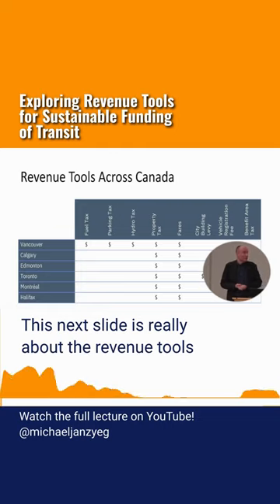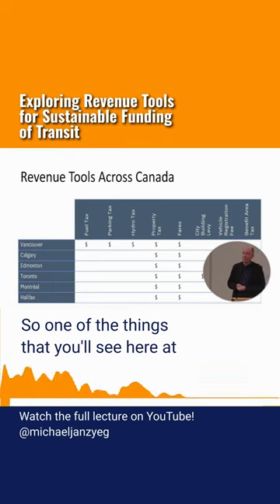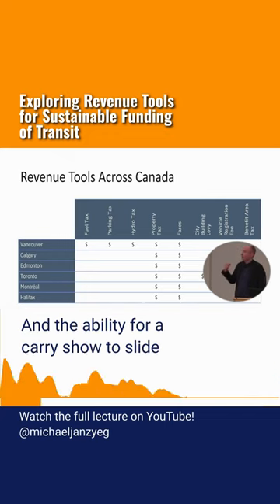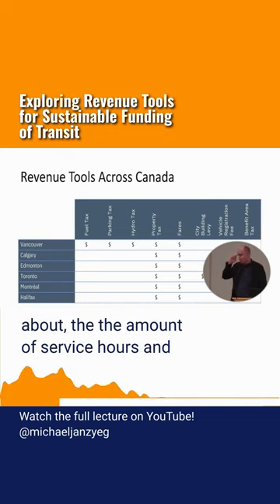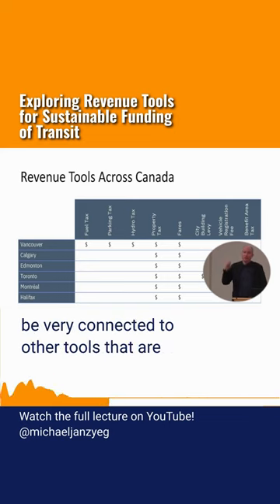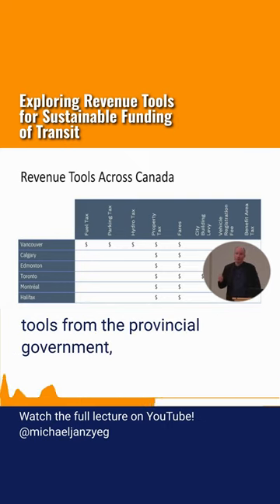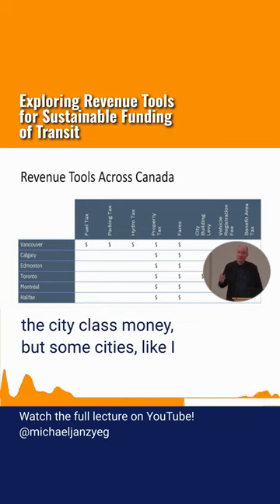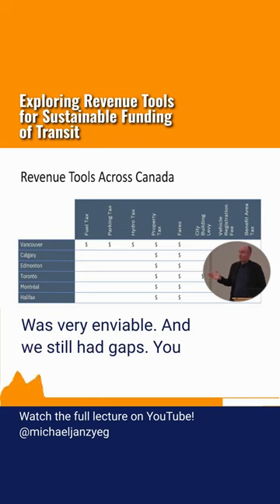Exploring Revenue Tools For Sustainable Funding of Transit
Public transit is more than just a means of transportation; it plays a crucial role in creating equitable and inclusive communities and fostering economic growth. It is a vehicle for development and growth. The city's new city plan and the implementation of revenue tools are key factors in the future growth and sustainability of transit services. Diversified funding sources are necessary to support the expansion and improvement of the transit system.